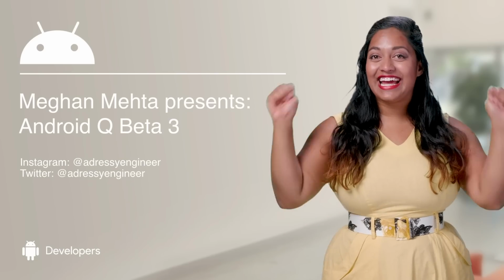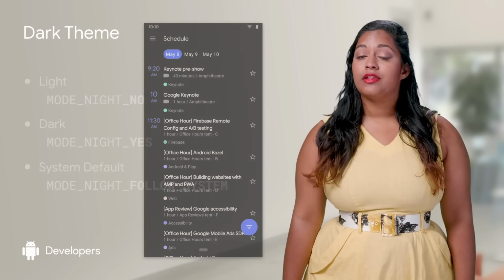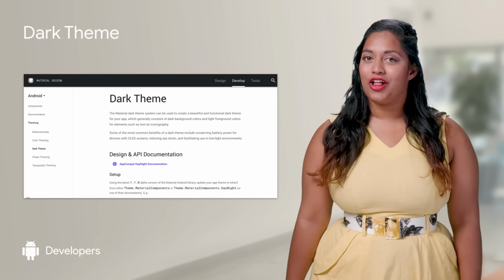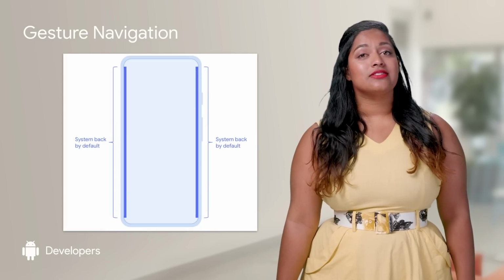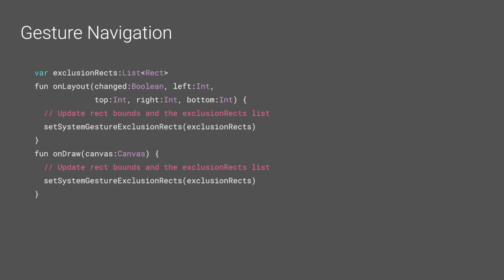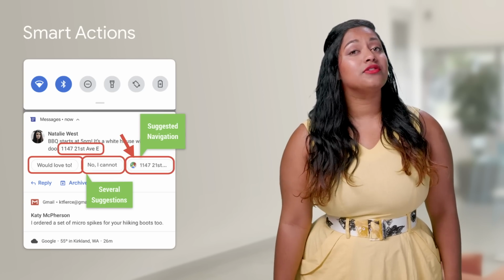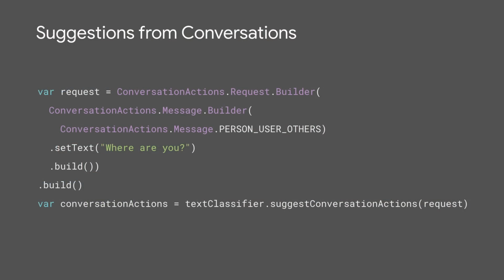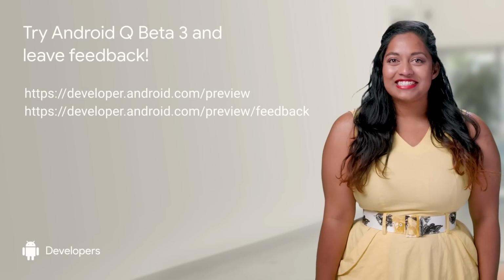Android 10 Beta 3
Android 10 Beta 3 is here! New updates in this version include Dark theme, Gestural Navigation, and smart actions. Learn how to switch app settings on a device to use a Dark theme for aesthetics and extending your battery life. Gestural Navigation provides a system-wide edge to edge screen experience to let your apps use more of the device’s screen and navigate the app through gestures.